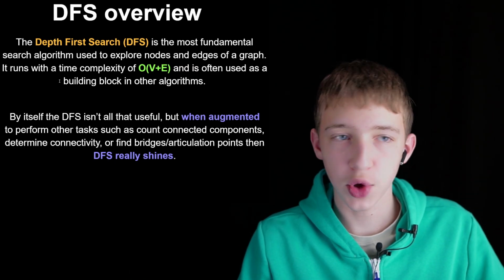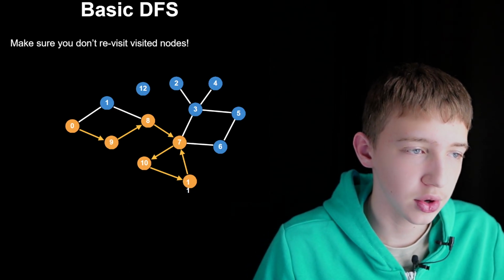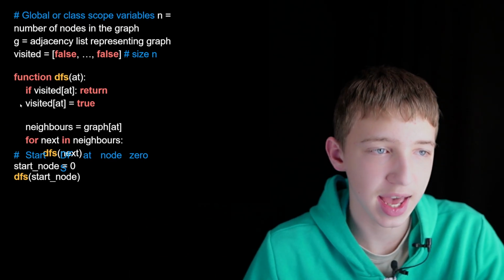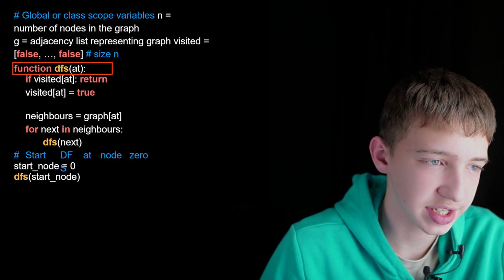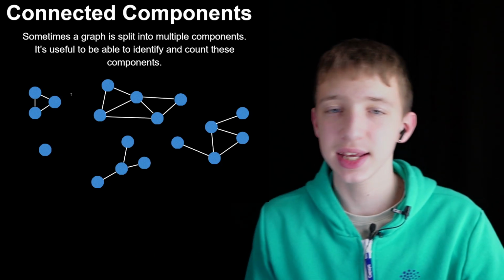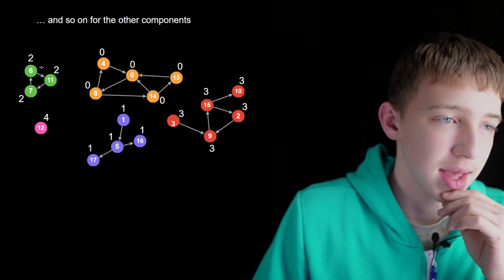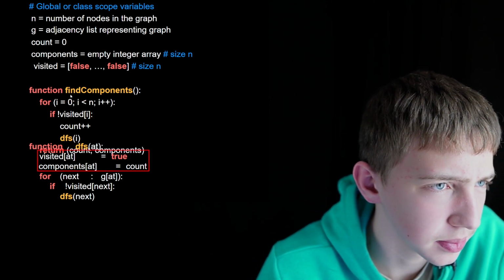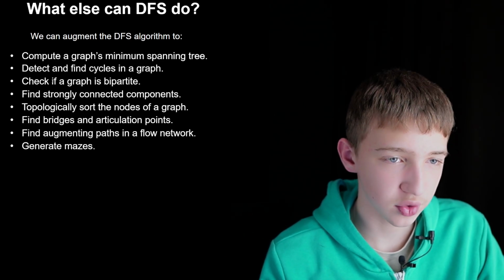DFS Traversal + Counting Conected Components Algorithm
This video provides an in-depth explanation of the Depth First Search (DFS) algorithm, discussing its mechanics, applications, and how it works in graph theory, including counting connected components and checking for connectivity.

Key Points:

DFS is a fundamental algorithm used in graph theory to explore all nodes and edges of a graph. It works by diving deep into the graph first before backtracking to explore unvisited nodes, with a time complexity of O(v + e), making it efficient for large graphs.

Applications of DFS
While DFS alone may seem limited, its utility expands significantly when applied to various tasks, such as checking if a graph is connected, counting connected components, finding minimum spanning trees, and identifying articulation points.

Key Characteristics of DFS Traversal
The traversal methodology of DFS involves starting at a node, visiting adjacent nodes, and recursively continuing deeper until no unvisited nodes are available, at which point the algorithm backtracks.

Implementation of DFS
The implementation of DFS involves setting up an adjacency list to represent the graph, maintaining a visited array to track node visits, and utilizing a recursive function to handle the depth-first traversal.

Counting Connected Components
Using DFS, one can count the number of connected components in a graph by starting a new DFS for each unvisited node, assigning component IDs/colors to distinguish between different components.

Additional Capabilities of DFS
DFS also has the ability to detect cycles, find strongly connected components in directed graphs, compute minimum spanning trees, and support various other graph-related algorithms like topological sorting and bridge detection.